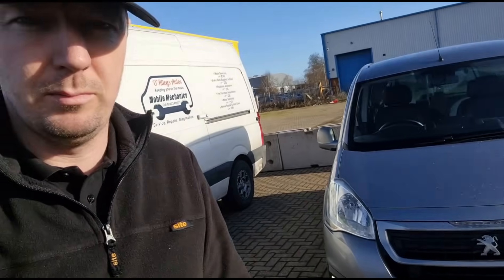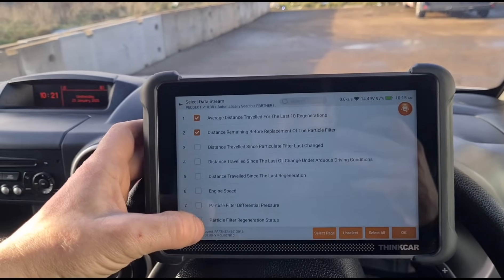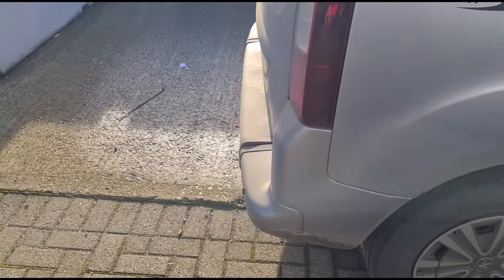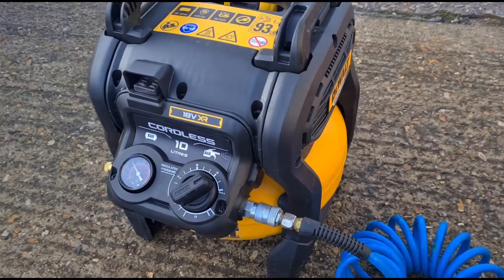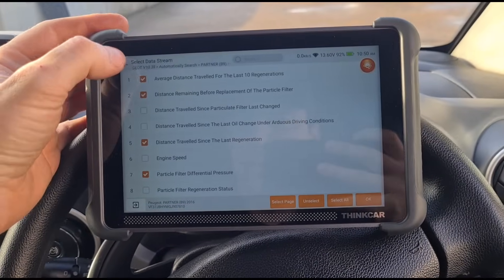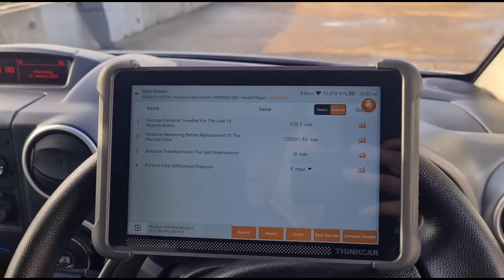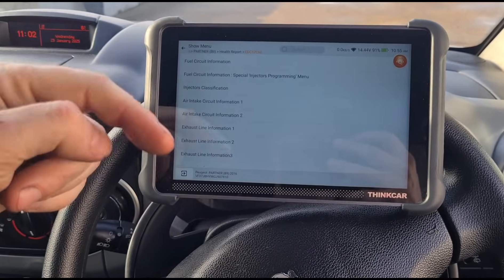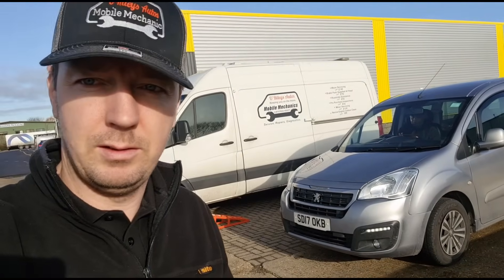Peugeot Partner P242F Fault Code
You can buy the scan tool used from my official link here..

Peugeot Partner P242F Fault Code: Diagnosing and Fixing a Blocked DPF

If you've come across the dreaded P242F fault code on a Peugeot Partner, you're likely dealing with a blocked Diesel Particulate Filter (DPF). This guide takes you through diagnosing and addressing the issue step by step. We'll also cover what causes DPF problems and how to reduce the chances of them happening again. Let's dive into it.

When we worked on a 2016 Peugeot Partner B9 with this issue, the vehicle had just 78,000 miles on the clock. This low mileage for a taxi may seem unusual for a DPF to clog, but stop-start driving and excessive idling can take their toll.

What Does the P242F Fault Code Mean?

The P242F fault code lets you know the DPF is detected as being "warn" beyond acceptable limits. While the engine light in our case hadn’t been triggered (likely because the code was cleared earlier), the warning persisted. This usually points to a problem that hasn’t been fully addressed.

DPFs are crucial for reducing harmful emissions by capturing and storing soot from the engine exhaust. These filters need to go through a cleaning cycle, called regeneration, to burn off the soot. However, when regeneration doesn’t happen often enough — or when driving habits clog the filter faster than it can clean — issues arise.

Scanning and Data Insights

Using a scan tool, we checked the live data for the DPF:

 * Distance since last regeneration: 240 miles.
 * Average distance between regenerations: 376 miles.
 * Remaining distance before the DPF replacement (calculated): 0 miles.
 * DPF pressure: 22 millibar (mbar).

While the mileage intervals suggest the DPF is functioning well, the pressure readouts indicate it's partially blocked. For a healthy DPF, you’d expect a pressure reading between 2 and 6 mbar at idle, and below 60 mbar at 3,000 RPM.

The Cleaning Process

To tackle the blockage, we performed a DPF cleaning procedure. Here’s how it went:

 1. Preparing the Cleaning Fluid: We filled our cleaning gun with DPF cleaning fluid.
 2. Accessing the DPF: This vehicle had an aftermarket disabled-access conversion, which made locating the DPF slightly different. After inspecting the connections, we found the inlet and outlet pressure pipes of the DPF.
 3. Injecting Cleaning Fluid: We detached the inlet sensor and injected the cleaning fluid under pressure (up to 150 psi) using the gun. A minor leak issue was fixed, and we continued blasting the fluid into the filter.
 4. Running the Engine: After letting the cleaning fluid sit for a few minutes, we started the engine and held the revs at 3,000 RPM. This allowed the cleaning agent to break down the soot and clear the obstruction.
 5. Monitoring DPF Pressure: Post-clean, the pressure dropped to 2 mbar at idle and approximately 31 mbar at 3,000 RPM — well within the healthy range.

Resetting the DPF Values

Once the cleaning was complete, it was vital to reset the vehicle’s ECU, so it recognises the DPF as being in a refreshed state. This process involved the following:

 * Selecting the DPF replacement option in the diagnostic tool.
 * Cycling the ignition and engine a few times as prompted by the system.
 * Verifying that the distance to the next replacement reset to 120,000 miles.

This step ensures the vehicle can calculate regeneration intervals accurately going forward.

The Role of Driving Habits

Talking with the vehicle owner, a taxi driver, it became clear that prolonged idling contributed to the DPF issues. He admitted to sitting with the engine running while waiting for customers, especially on cold mornings. While Peugeot's DPF systems are relatively resilient, long idling sessions increase soot build-up, not just in the DPF but also in the EGR valve and inlet manifold.

Key takeaway: As soon as you park, turn the engine off. Reducing unnecessary idling can significantly extend the life of your DPF and other engine components.

Final Thoughts

After cleaning and resetting the DPF, the P242F fault code was cleared, and the van was good to go. The pressure levels and regeneration intervals indicated the filter was back in optimal condition. Regular maintenance and changes to driving habits, like cutting back on idling, are essential to keeping your vehicle running smoothly.

If you’re managing a fleet of taxis or drive a diesel vehicle yourself, staying on top of DPF health is a must. Regular diagnostics, paired with a scan tool, can help you catch problems early before they snowball into expensive repairs.

Got a P242F code yourself? Don't ignore it. Addressing the problem now could save you both time and money down the line.